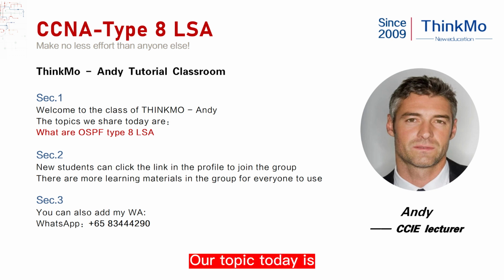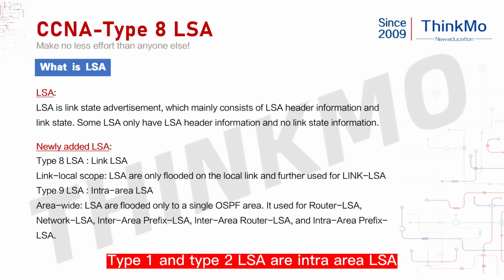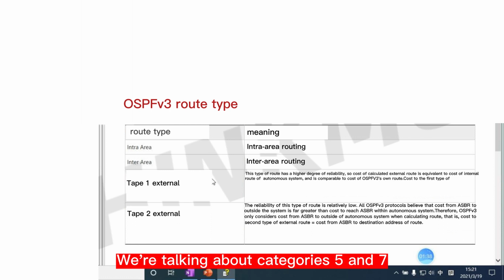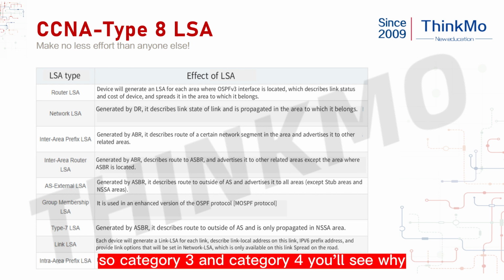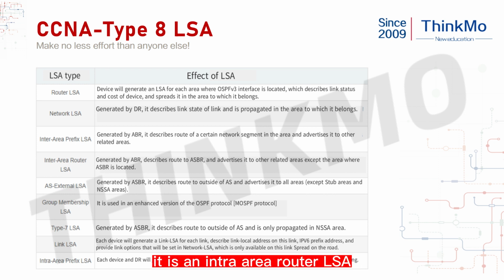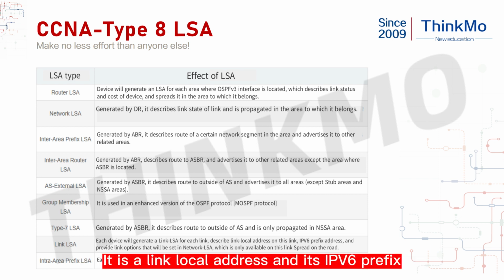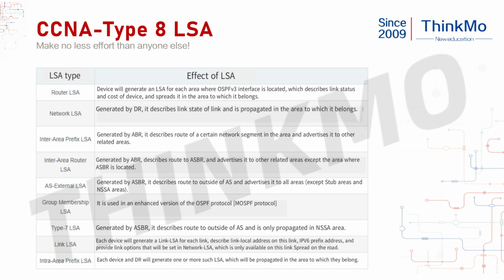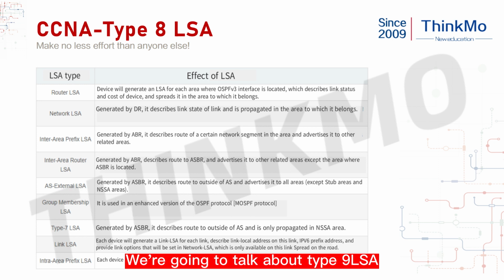【ThinkMo】What is type 8 LSA of OSPF